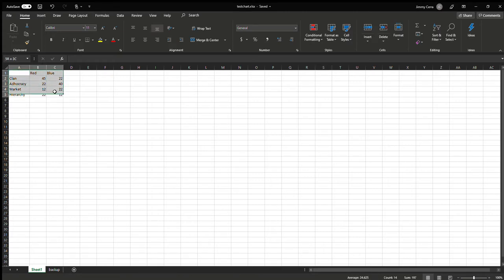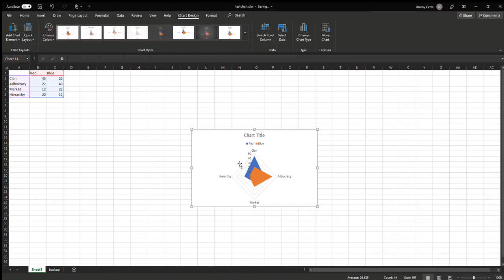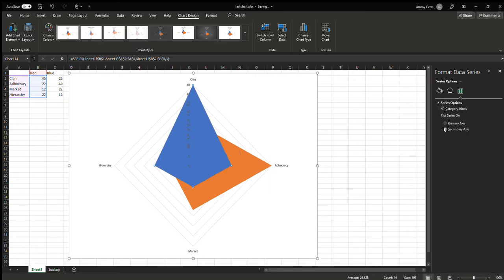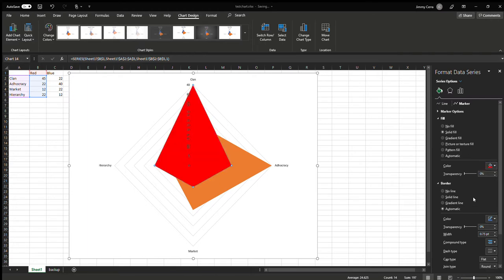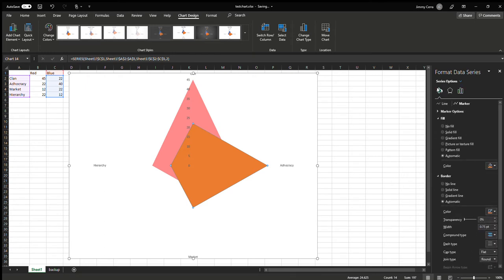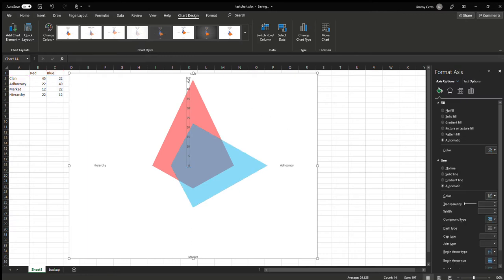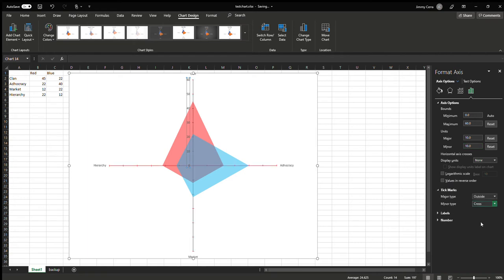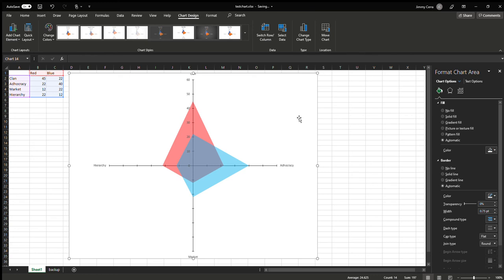Make a Radar Chart in Excel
For Liz